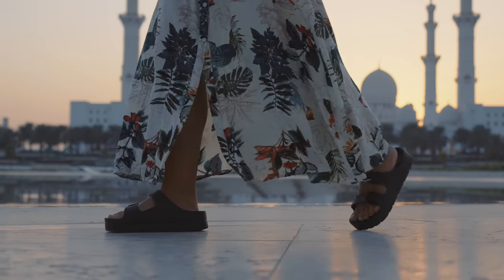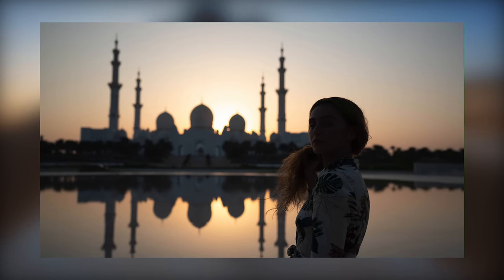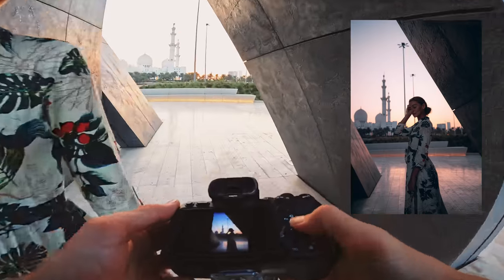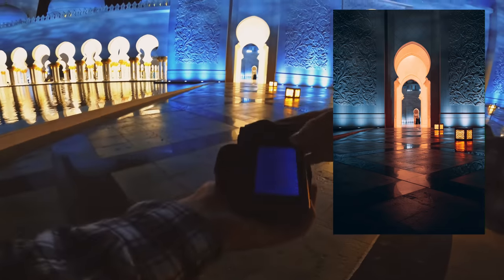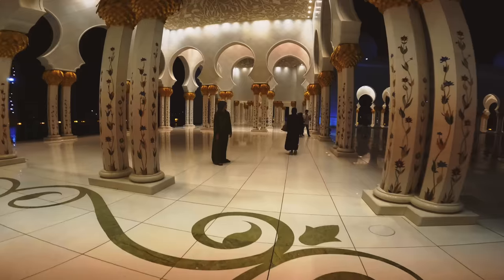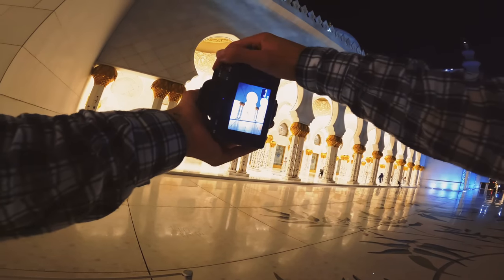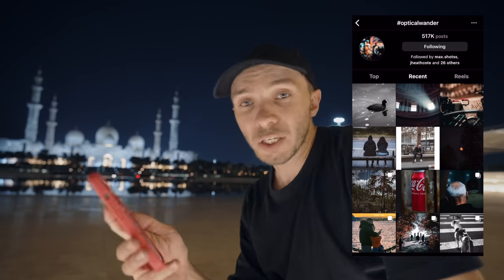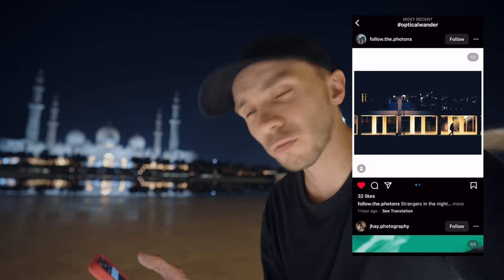POV SUNSET TO NIGHT PHOTOGRAPHY